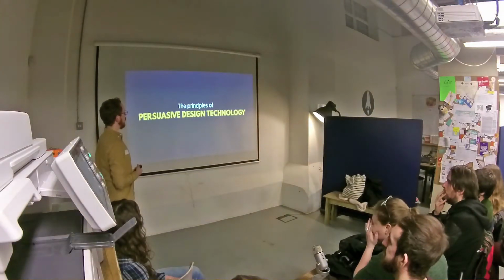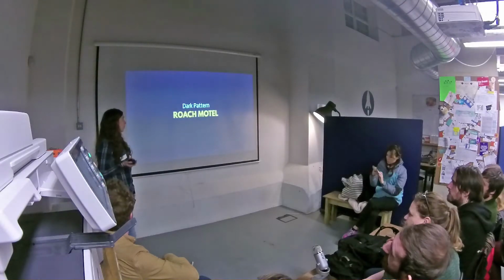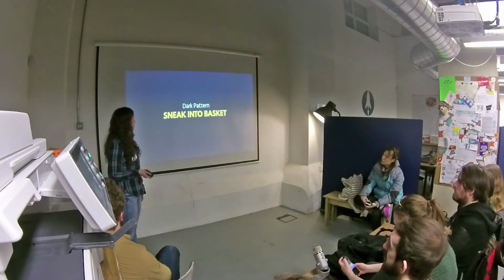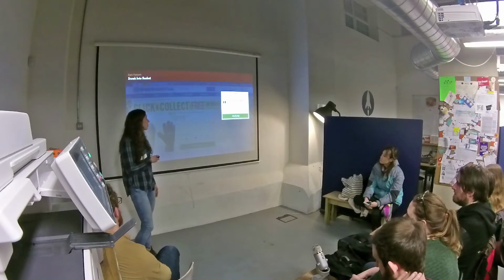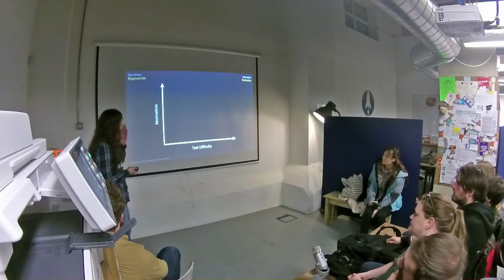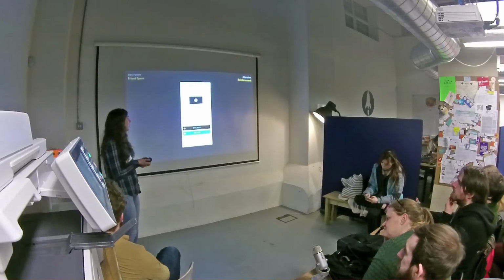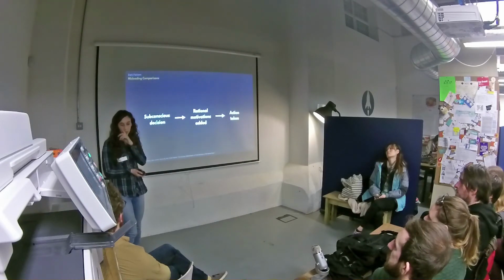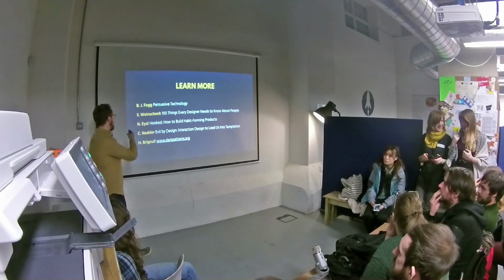UX Workshop - Dark Patterns: Don't Deceive Your Customers!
Designers sometimes find themselves on a knife edge between user needs and business goals. It can be tempting to fall back to “dark patterns” - processes designed to TRICK users - because they are a shortcut to results.

This talk will explore ethical alternatives to infamous and common dark patterns, with a focus on how we can use psychological principles and persuasive design techniques to meet goals through encouragement rather than deception. We will also dive into the negative consequences of dark patterns and how to fight them, including loss in brand credibility and fines.